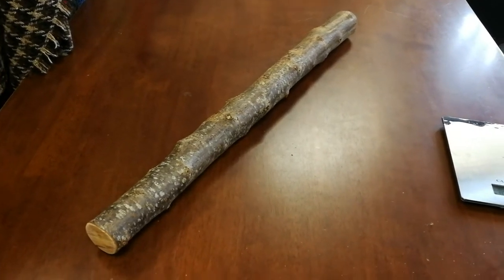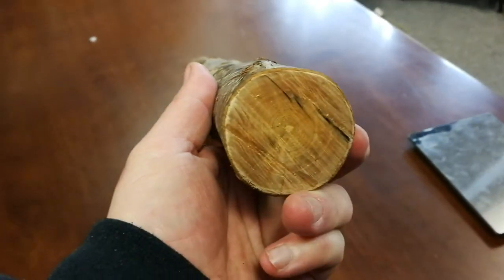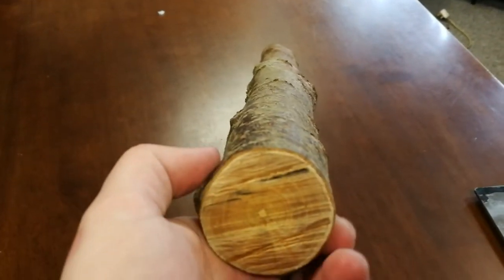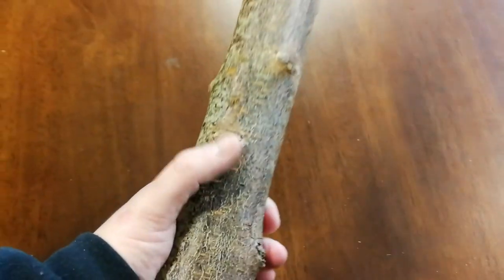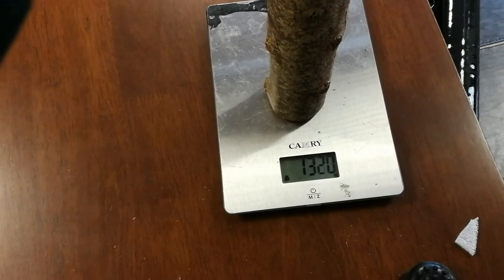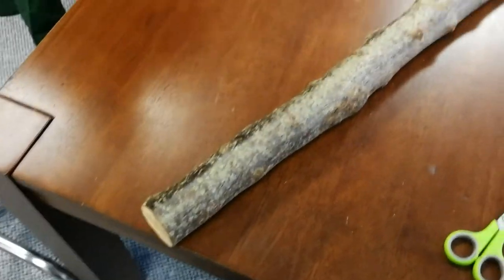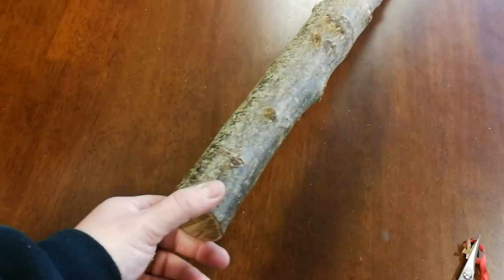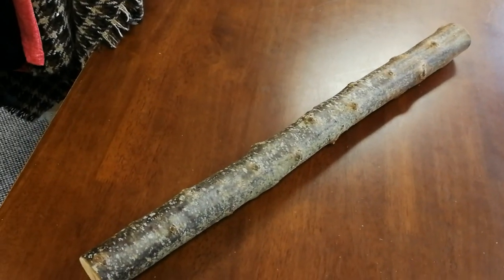How to make a cudgel from blackthorn step 1